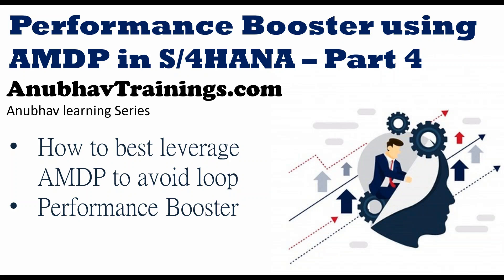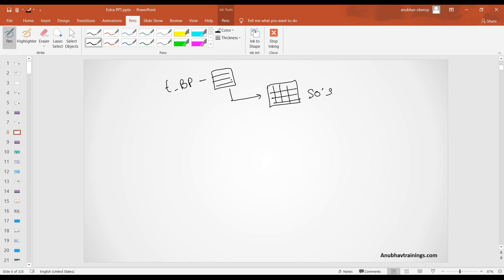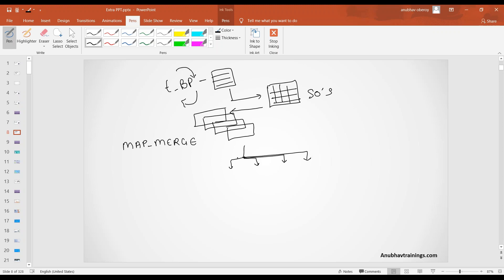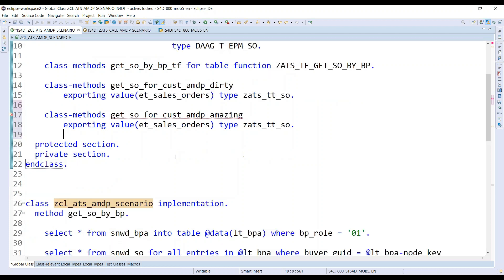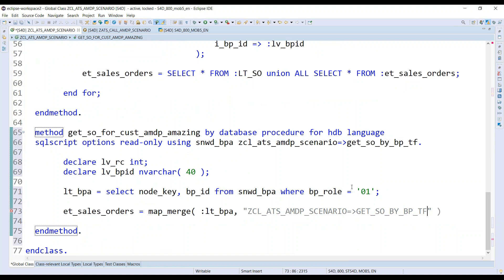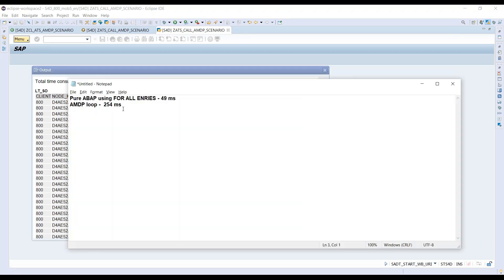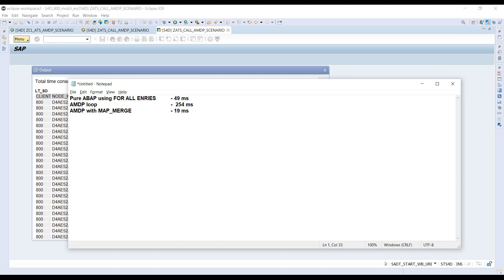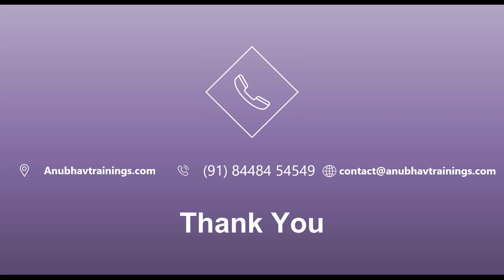04 Boost AMDP Performance ABAP on HANA | ABAP (AMDP) Scenario The Conclusion | anubhavtrainings.com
There are multiple reasons why you would want both an ABAP and an AMDP ... Discover performance problems; you can implement the method as an AMDP.
This is the last video of our Real-time AMDP scenario, where we build our internal table and do a loop over the same to compute the union of another table. A similar scenario like loop at itab in work area and then reading the another table data and appending to global table.
Here in this video, i will show you using HANA's MAP_MERGE function to parallelize the processing of Loop at table and fetch using simple, east, fast, & effective technique.

Join us for complete detailed training.

AMDP Statement performance trace,
Boost AMDP Performance ABAP on HANA,
amdp best practices,
loop in amdp,
amdp examples
how to use for all entries in amdp
insert statement in amdp
how to use if condition in amdp
amdp vs cds
the calling amdp method must also allow this restriction
sap amdp tutorial
sap amdp vs cds
sap amdp declare variable
prerequisites for amdp not met check sap note 1899222
convert abap to amdp,
select options in amdp abap,
sap amdp update table,
return type mismatch in amdp,